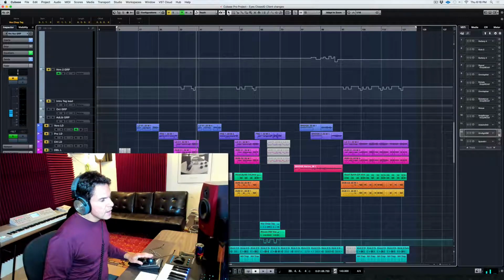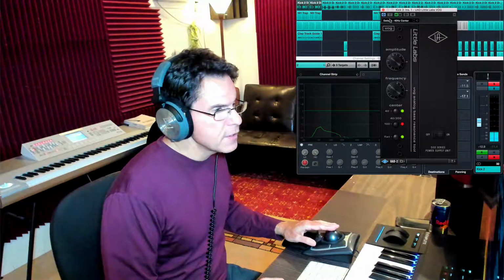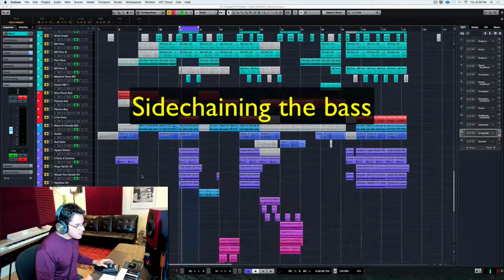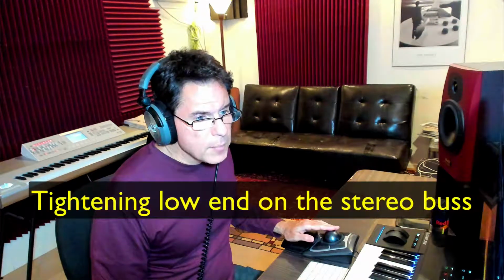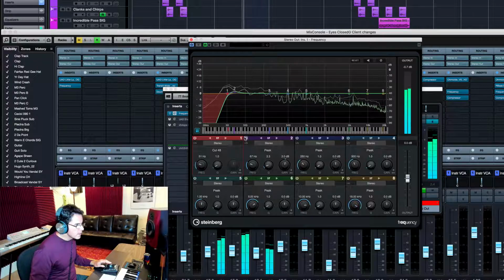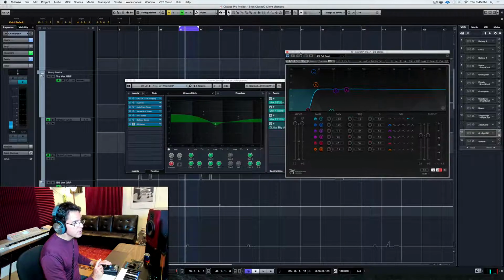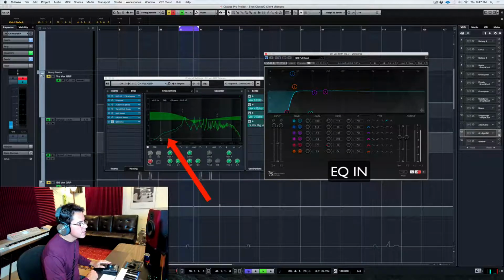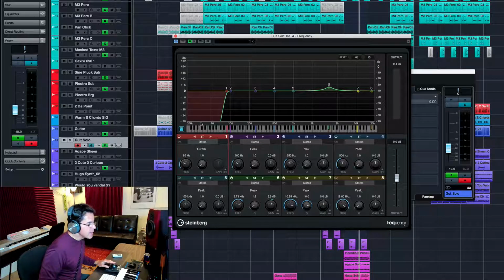TIGHT LOW END! Less is MORE!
Trey Vittetoe (producer for such artists as Selena Gomez) shows how to get more punch and volume in your mix by eliminating or controlling the low end sub material. (See music copyright notice below)